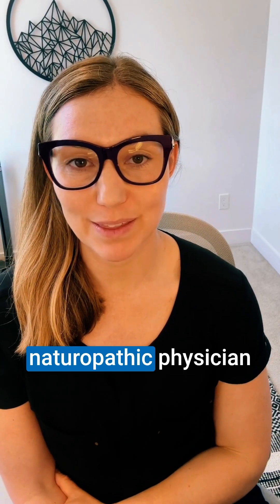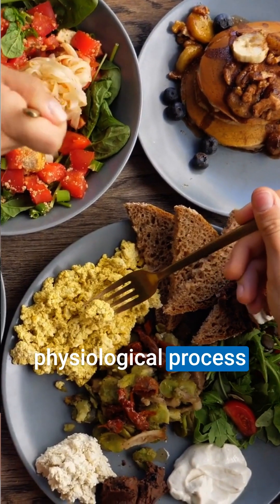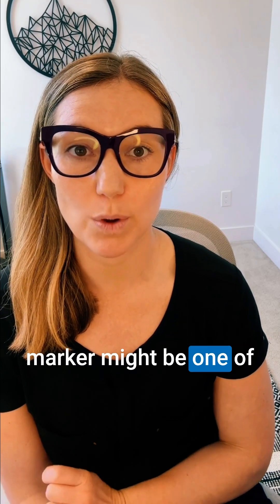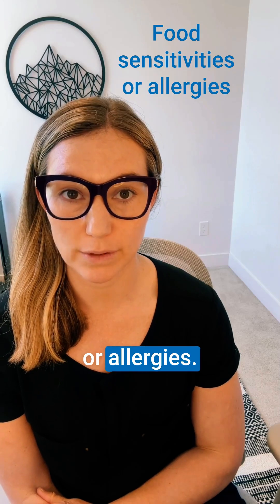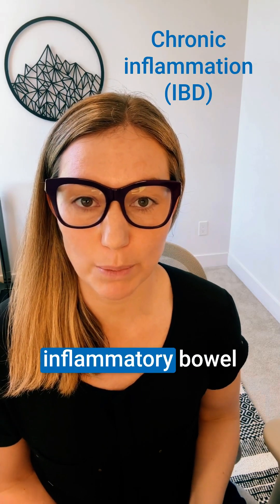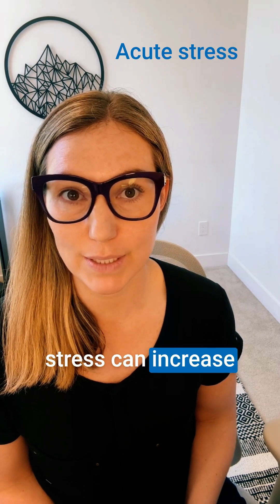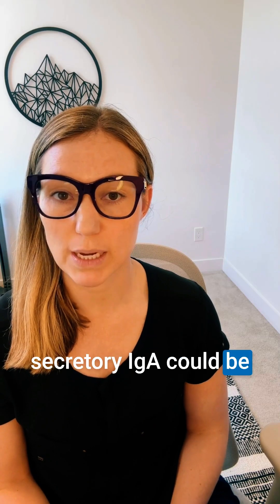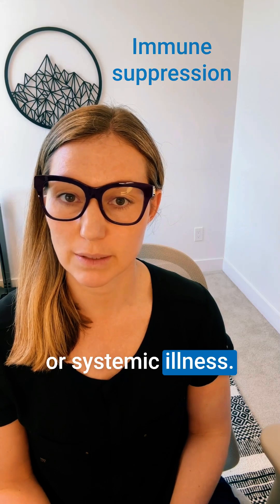What Secretory IgA on the GI-MAP Is Telling You About the Gut’s Immune System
What is your patient’s secretory IgA trying to tell you?

As the first line of defense in the gut, secretory IgA (sIgA) plays a critical role in mucosal immunity — and both high and low levels on the GI-MAP offer valuable insight into immune function and gut integrity.

In this quick clinical overview, we break down:

•What high sIgA may signal (infections, food sensitivities, inflammation, and more)
•What low sIgA can indicate (chronic stress, permeability, immune suppression)
•How to interpret sIgA patterns in context
•When to consider immune-modulating interventions

Understanding sIgA is essential for building targeted, personalized treatment plans.